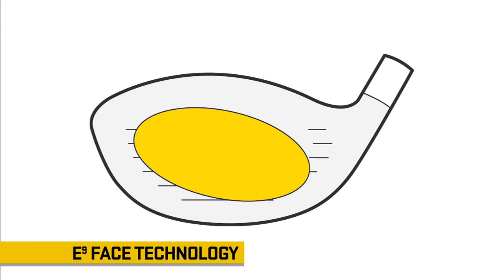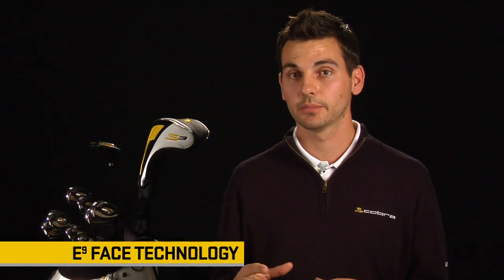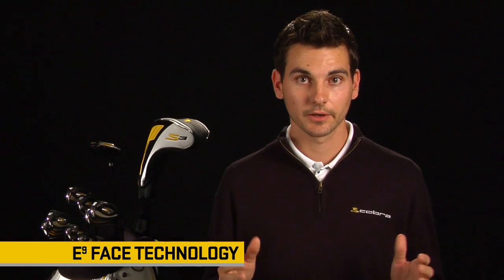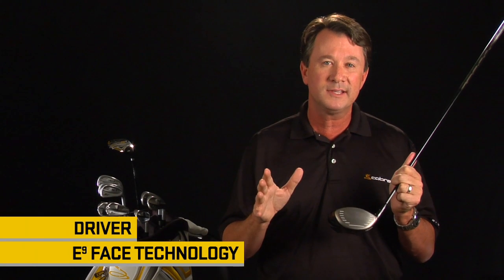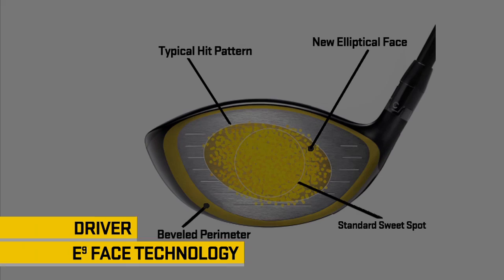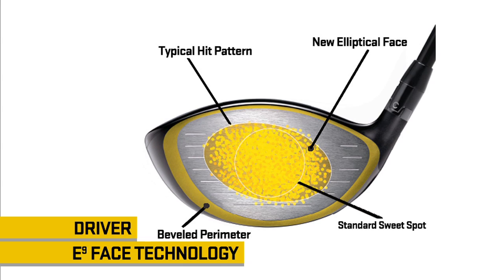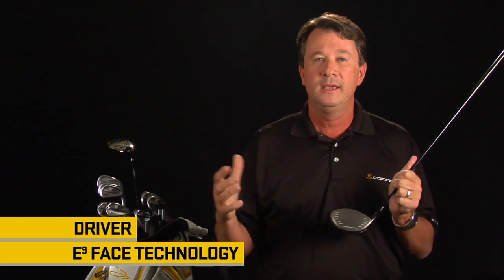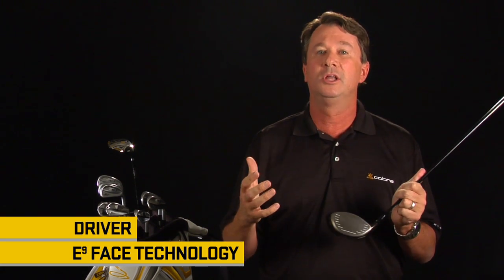E9 Face Technology - Driver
Andrew Curtis - Cobra Research Engineer - talks about typical club face hit patterns and how they led Cobra to create an entirely new Sweet Zone™ on our S3 driver.